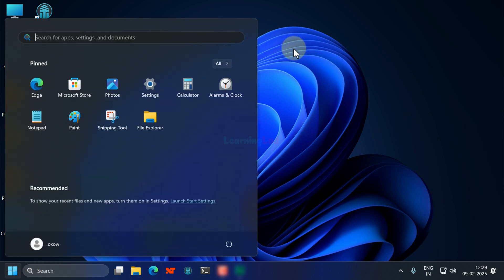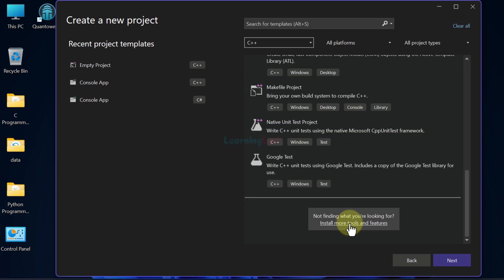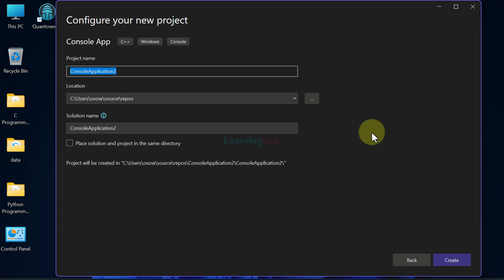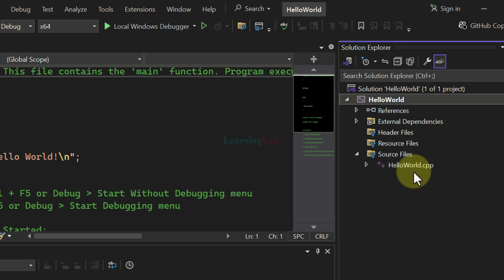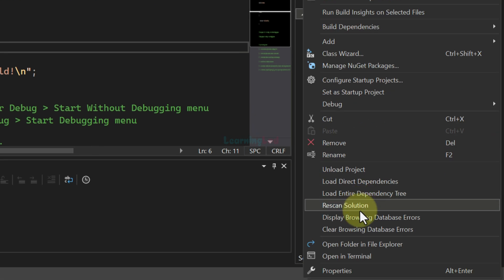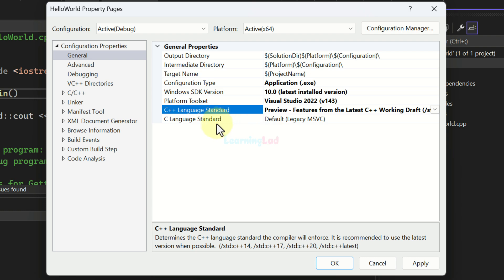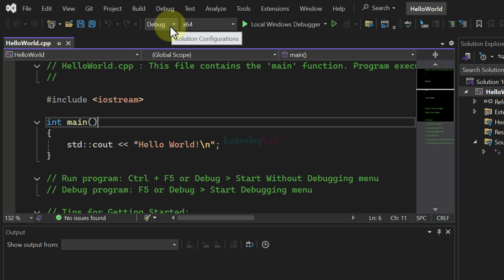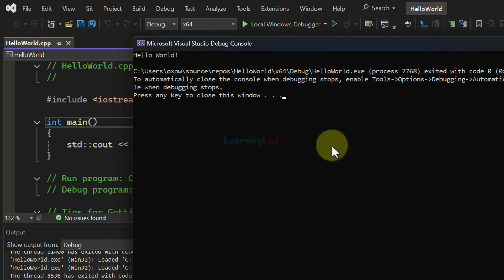How to Create a C++ Project and Run a Cpp Program in Visual Studio 2022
In this tutorial, you'll learn how to create your first C++ project in Visual Studio and run a simple "Hello World" program. We'll cover each step, from opening Visual Studio to understanding the project structure and running your code.

Here's what we'll cover:
Creating a new C++ project in Visual Studio
Selecting the "Console App" template
Naming your project
Understanding the Solution Explorer
Exploring the "Source Files" folder and the "Hello World.cpp" file
Setting the C++ Language Standard to "Preview Features from Latest C++ Working Draft" (and C standard, if needed)
Building and running your program in "Debug" mode
Viewing the output in the console window